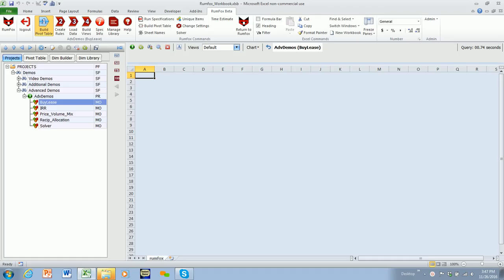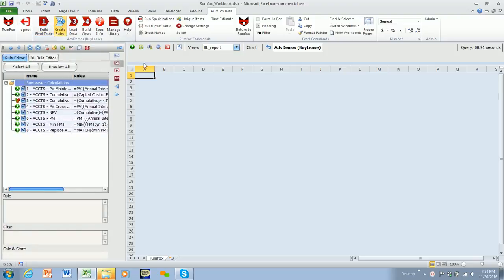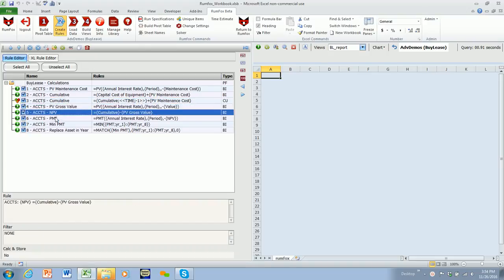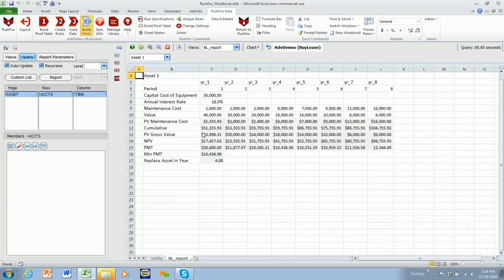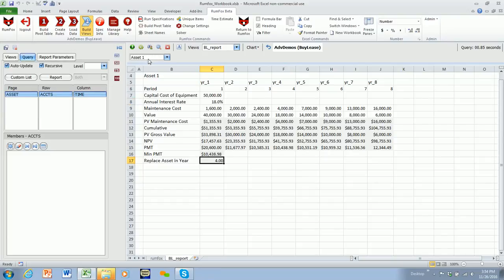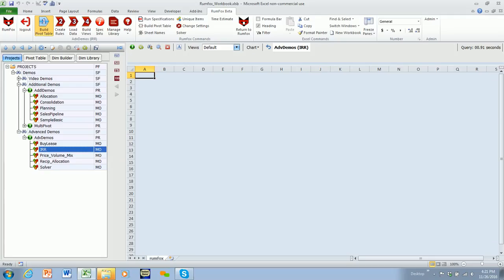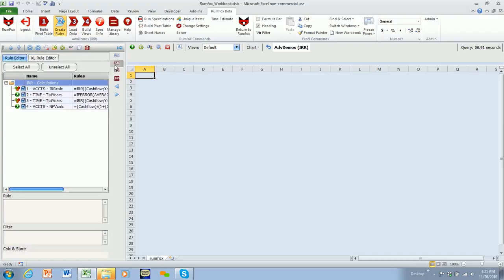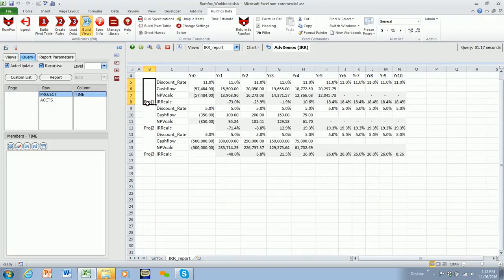Rumfox Buy v Lease and IRR